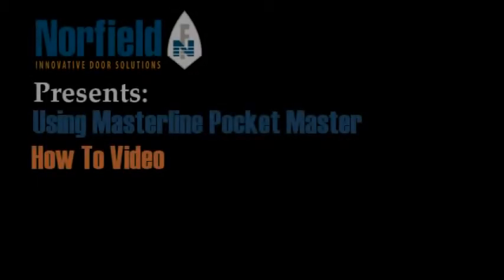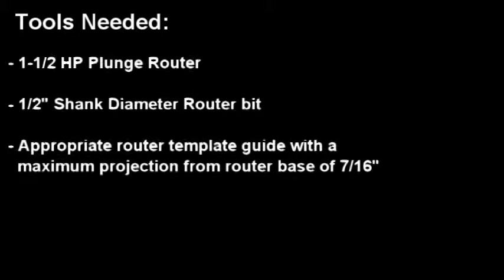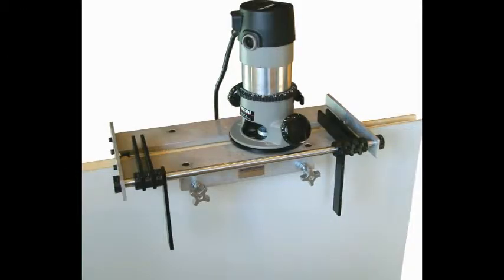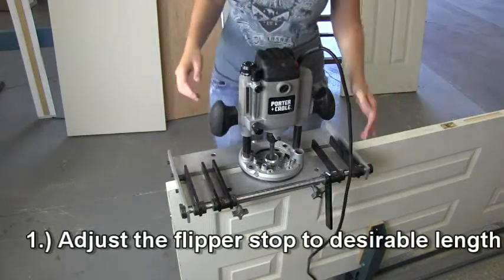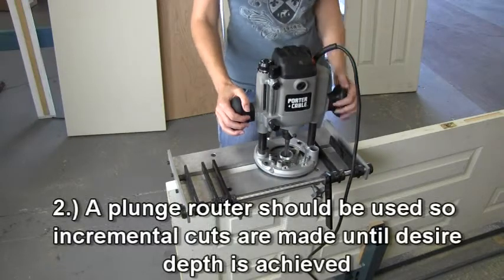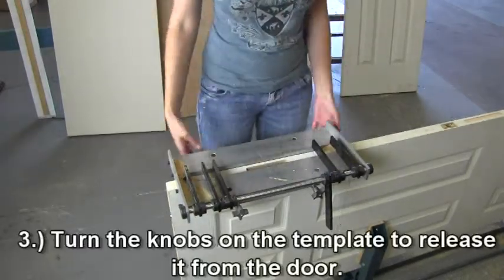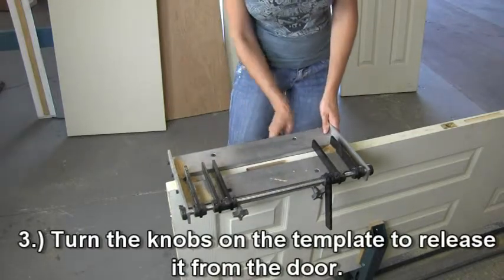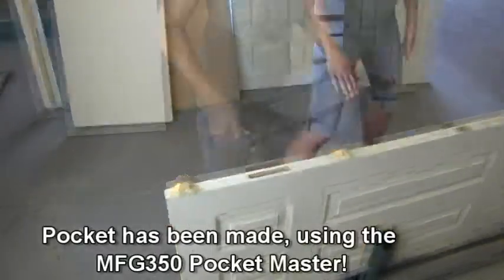Norfield Masterline Pocket Master (MFG350) 'How To'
Norfield Masterline Pocket Master (MFG350) is a unique fixture which clamps to the edge of the door. With only plunge router, you can make mortises up to 11" long, 1-1/4" wide and 2-1/2" deep. Mortise width is determined by a combination of bit diameter and template guide diameter.  Mortise length is determined by adjustable flipper stops.